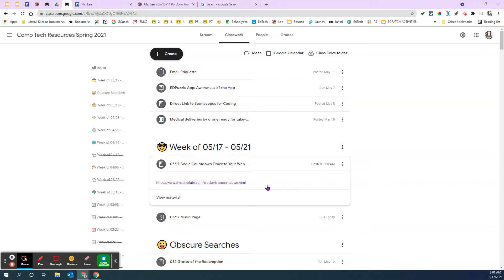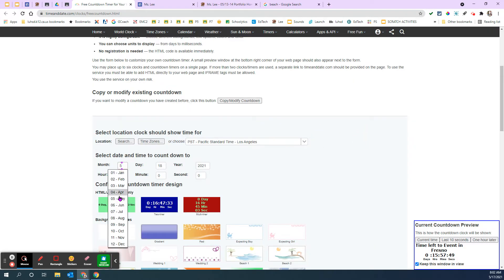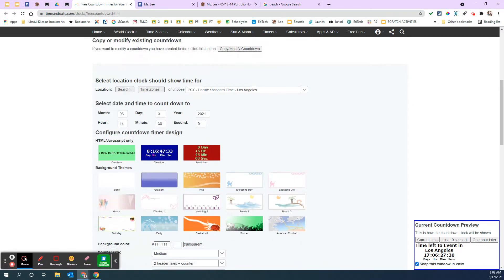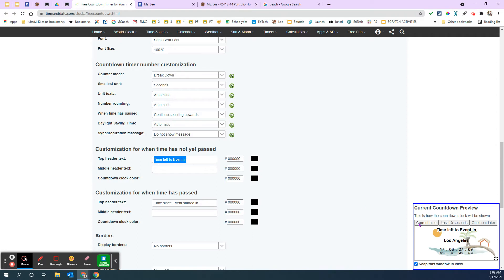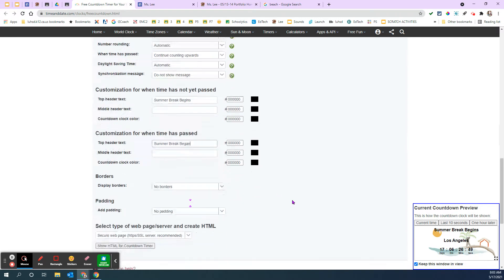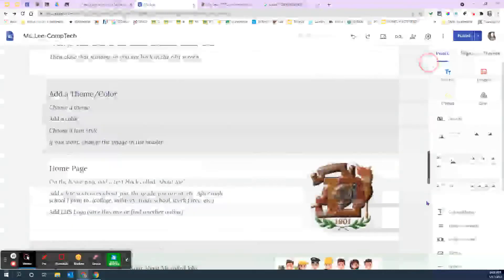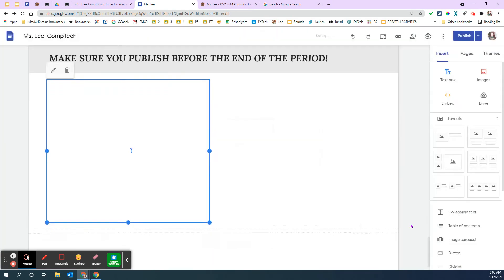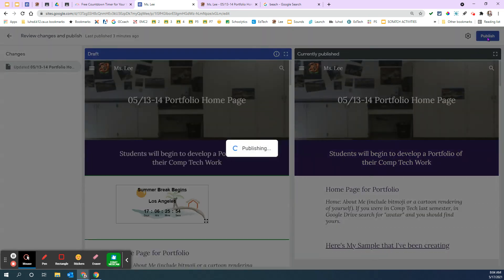Embedding Time & Date on Google Site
Using to create a free countdown timer that can be embedded on my Google Site (original video